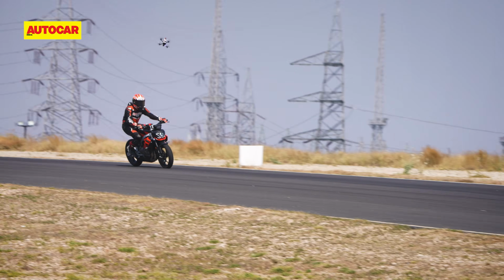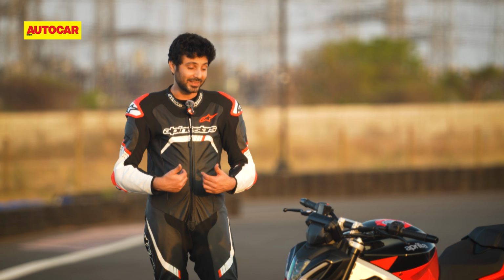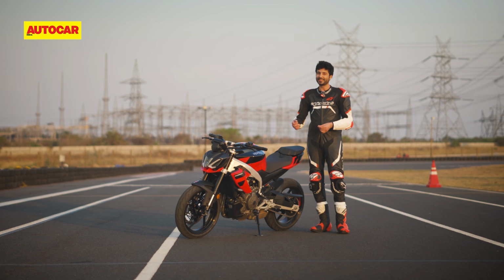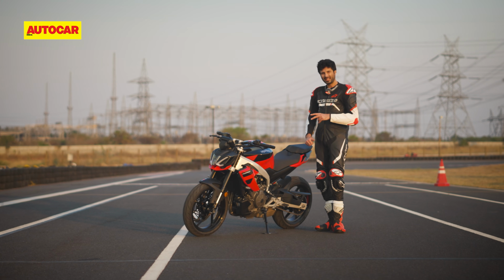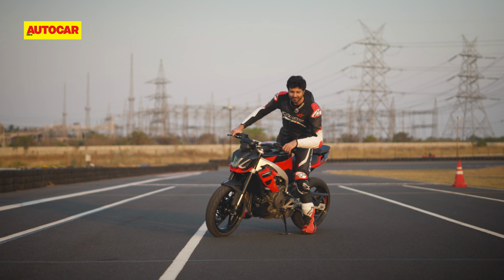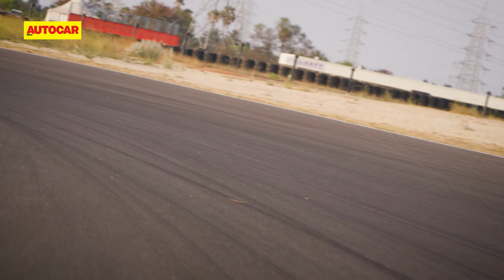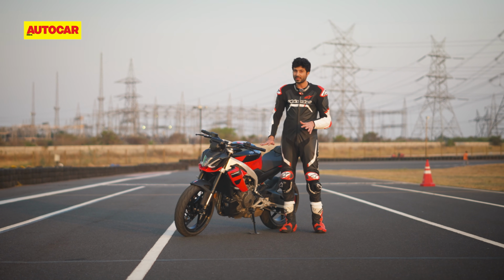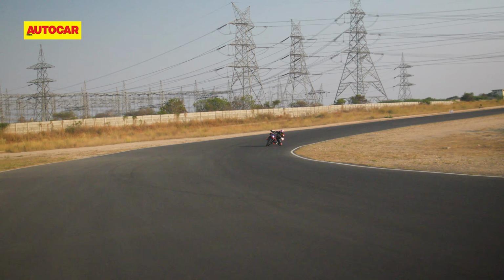Aprilia Tuono 457 track review - As good as the RS 457? | Track Ride | Autocar India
The Tuono carries forward its faired sibling’s strong points with added comfort and a lower sticker price. Rishaad Mody tells you how it feels on a race track.